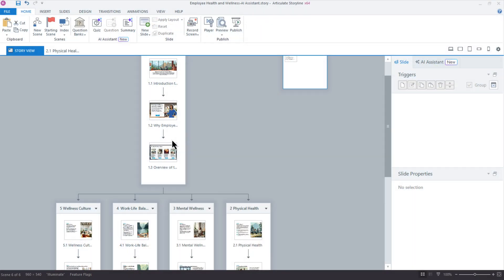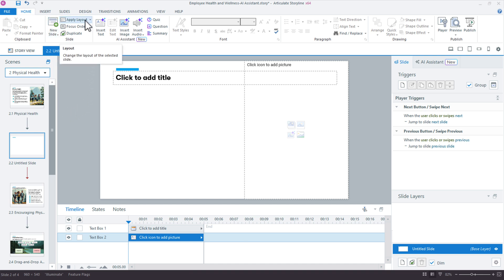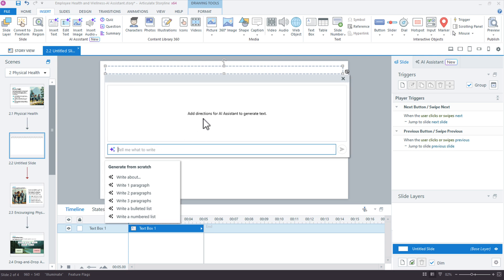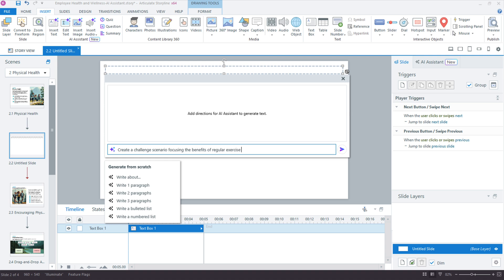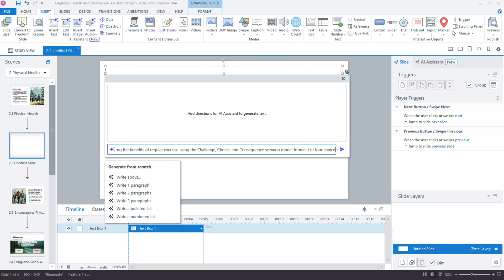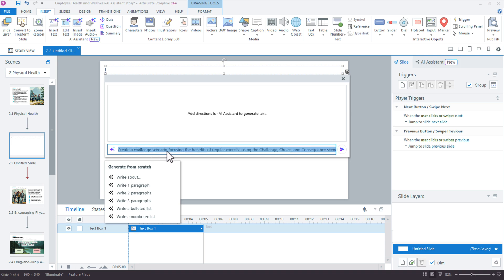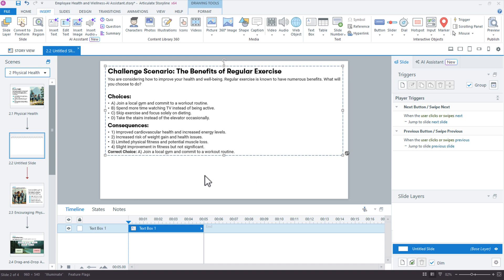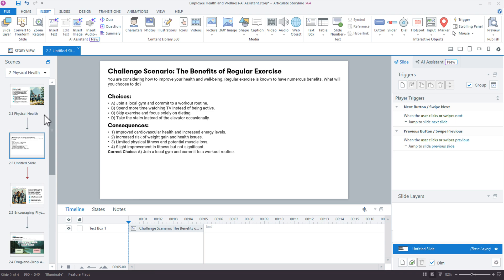WOW: How FAST Can AI Assistant Create 3C Scenarios in Articulate Storyline?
Decision making scenarios are a great way to get learners to apply what they’ve learned by making real-world choices. But if you’re like me, you know that coming up with relevant scenario content can be a real challenge. It’s tough to not only find meaningful challenges and choices, but also to create  feedback that feels relevant and truly engages the learner. In this movie, I'll show you how to use AI Assistant in Articulate Storyline to generate realistic, branching 3C (challenge, choice, consequence) scenarios that challenge your learners, build critical thinking skills, and feel like they were handcrafted.
✨ Master AI Assistant in Articulate 360✨